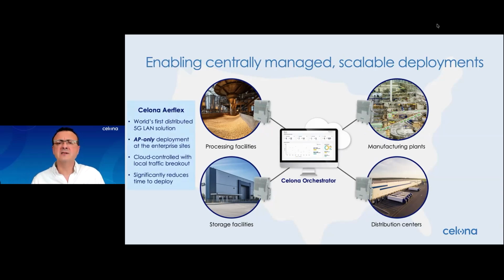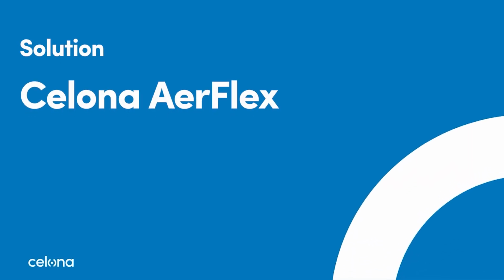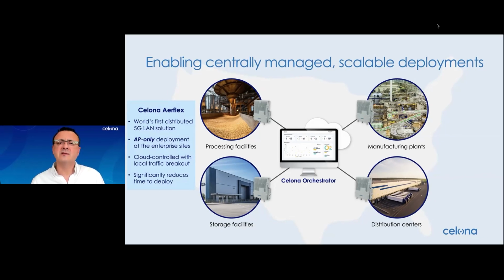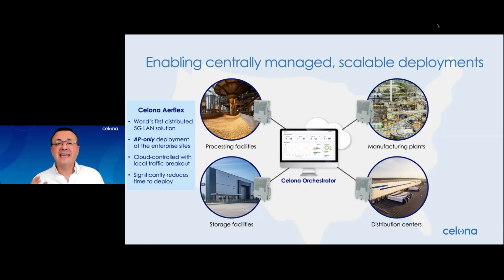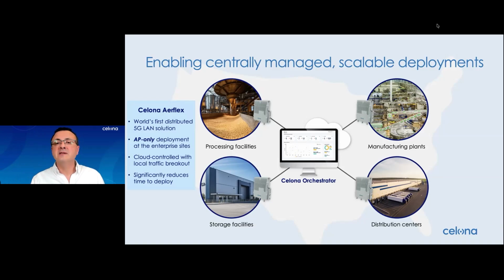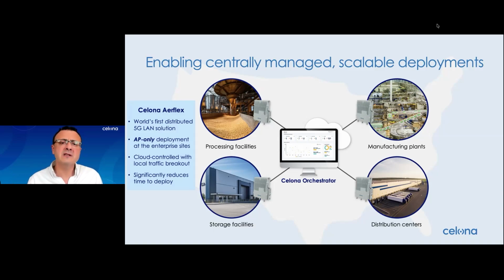Challenge 6 | Remote Site Operations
Scaling private 5G across dozens or hundreds of sites requires a very different operating model than deploying at a single location. Distributed facilities often lack on site IT, OT, or cellular expertise, making complex, specialist driven designs impossible to sustain.

A centrally managed control plane with local data processing enables consistent security, predictable performance, and lightweight deployments, even at the smallest sites. With AI driven automation handling RF design, optimisation, monitoring, and troubleshooting, private 5G can scale without requiring a team of cellular experts.

If your architecture works at your smallest, least staffed site, it will scale everywhere else.